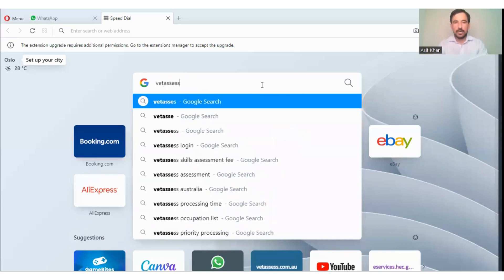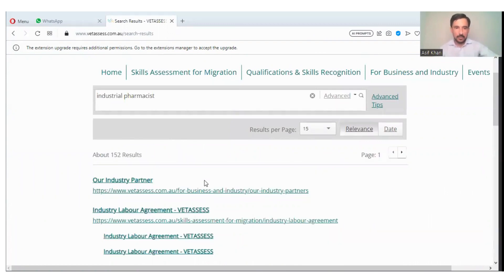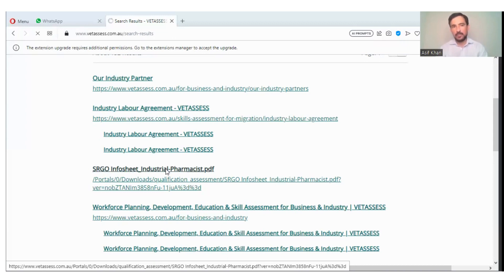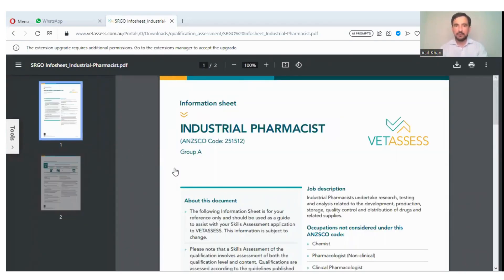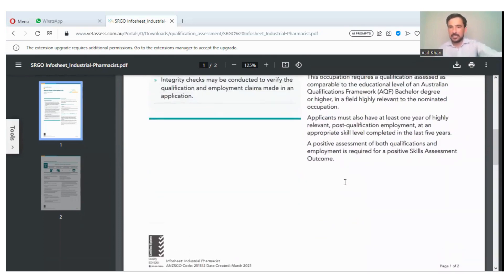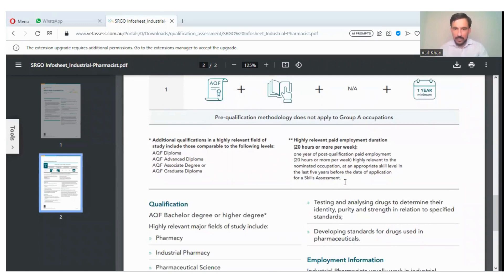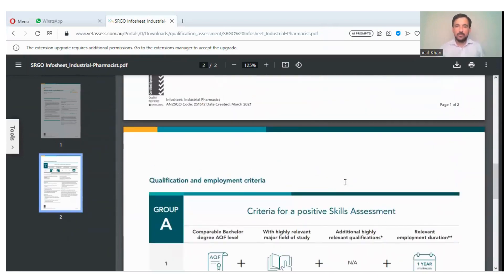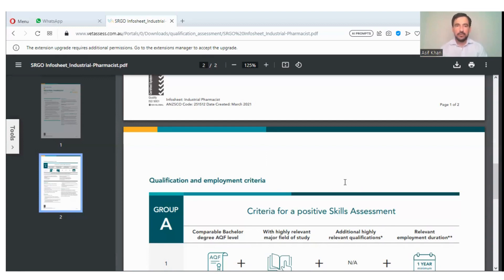How to become an industrial Pharmacist in Australia | How to be a registered Pharmacist in Australia